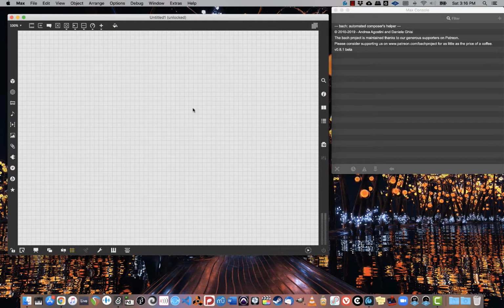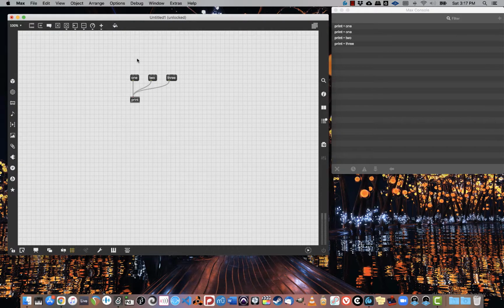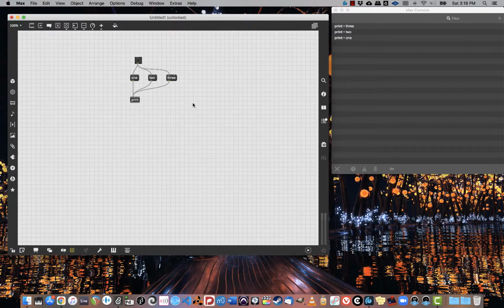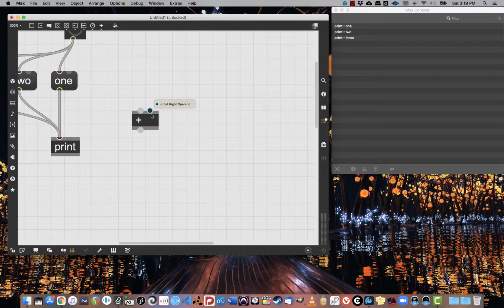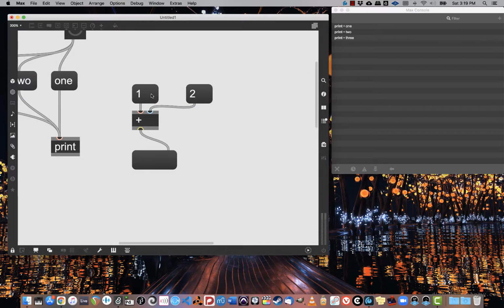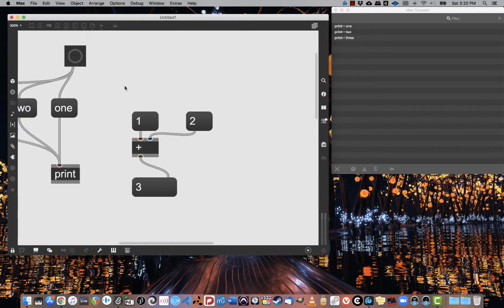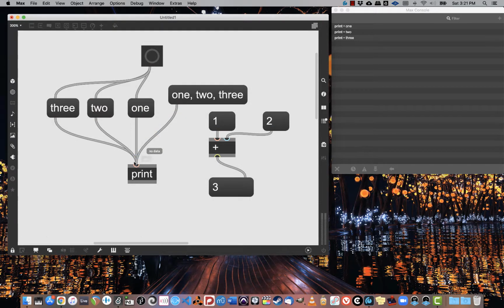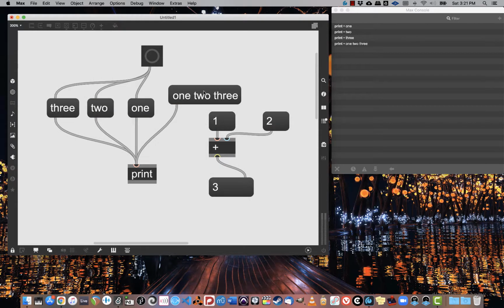1-4 Order of Operations